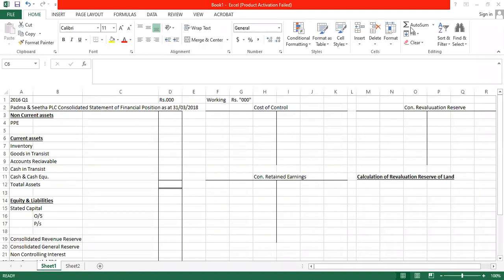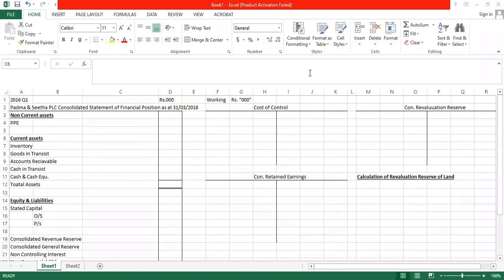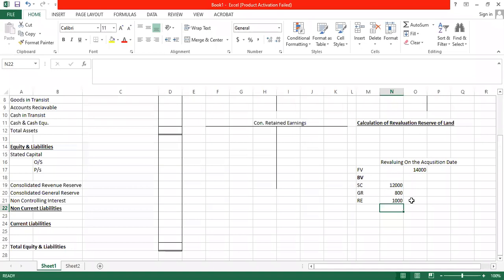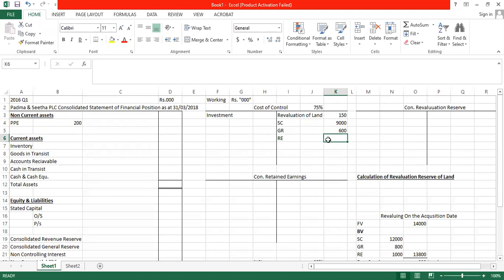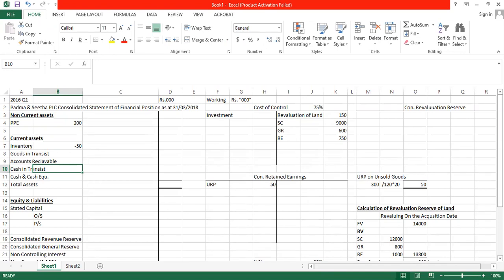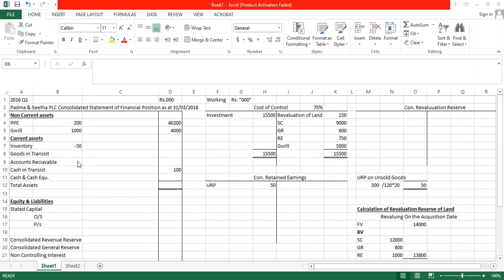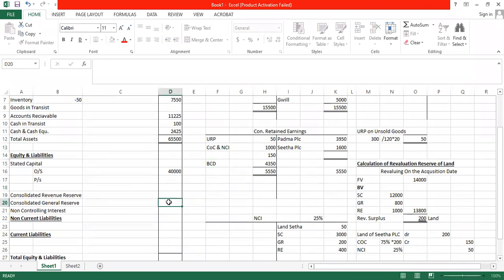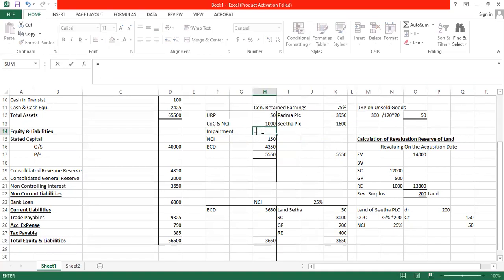Consolidated Statement of Financial Position/ HNDA Past paper question and solution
Advanced Financial Accounting, Accounting, Economics/ගිණුම්කරණය, ආර්ථික විද්‍යාව, ව්‍යාපාර අධ්‍යයනය AL ,OL,HNDA Banking, ICASL, AFA, Consolidated Statement of Financial Position/ HNDA Past paper question and solution